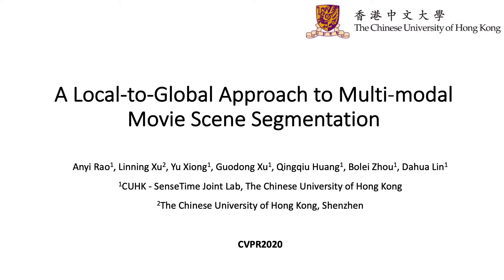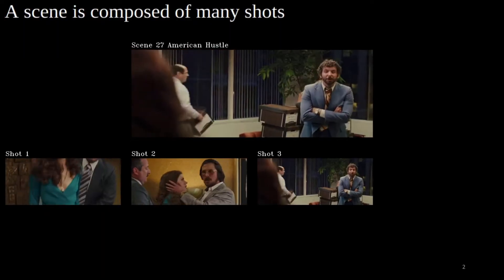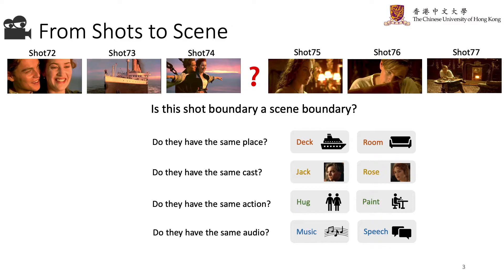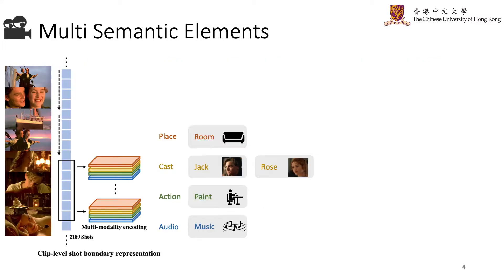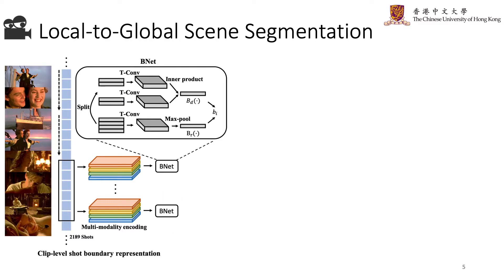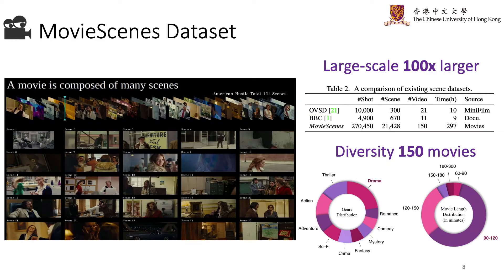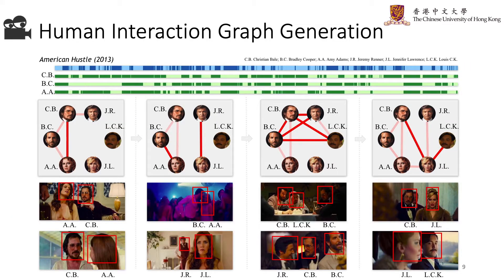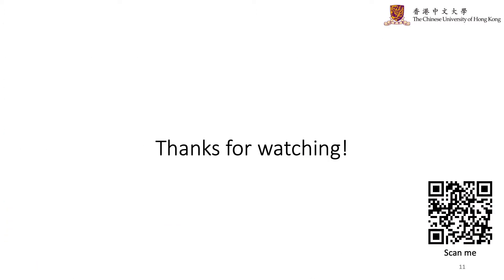A Local-to-Global Approach to Multi-Modal Movie Scene Segmentation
Authors: Anyi Rao, Linning Xu, Yu Xiong, Guodong Xu, Qingqiu Huang, Bolei Zhou, Dahua Lin Description: Scene, as the crucial unit of storytelling in movies, contains complex activities of actors and their interactions in a physical environment. Identifying the composition of scenes serves as a critical step towards semantic understanding of movies. This is very challenging – compared to the videos studied in conventional vision problems, e.g. action recognition, as scenes in movies usually contain much richer temporal structures and more complex semantic information. Towards this goal, we scale up the scene segmentation task by building a large-scale video dataset MovieScenes, which contains 21K annotated scene segments from 150 movies. We further propose a local-to-global scene segmentation framework, which integrates multi-modal information across three levels, i.e. clip, segment, and movie. This framework is able to distill complex semantics from hierarchical temporal structures over a long movie, providing top-down guidance for scene segmentation. Our experiments show that the proposed network is able to segment a movie into scenes with high accuracy, consistently outperforming previous methods. We also found that pretraining on our MovieScenes can bring significant improvements to the existing approaches.